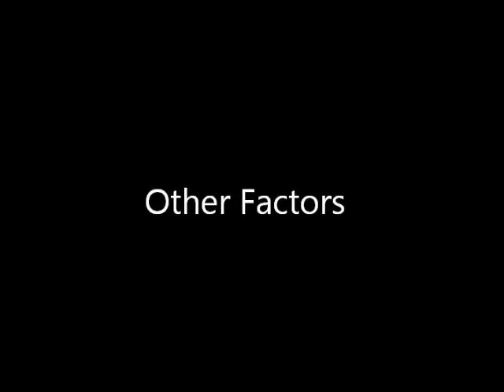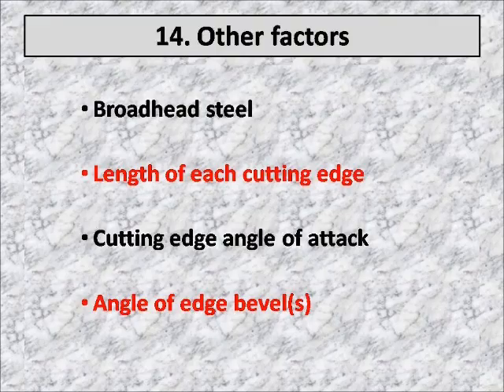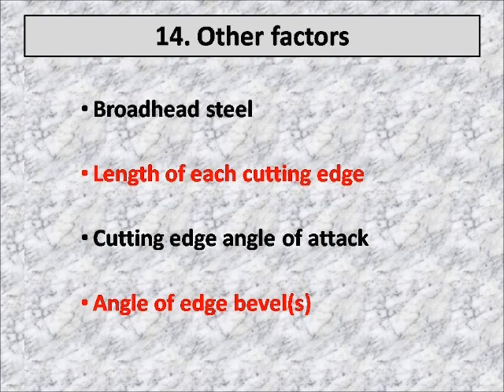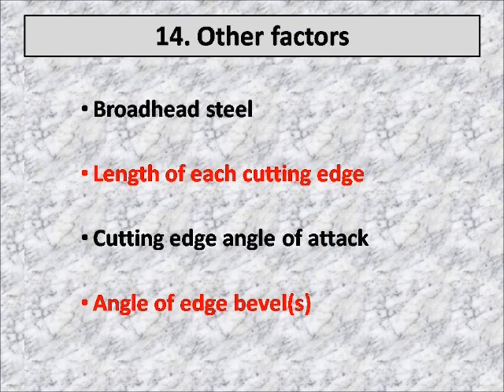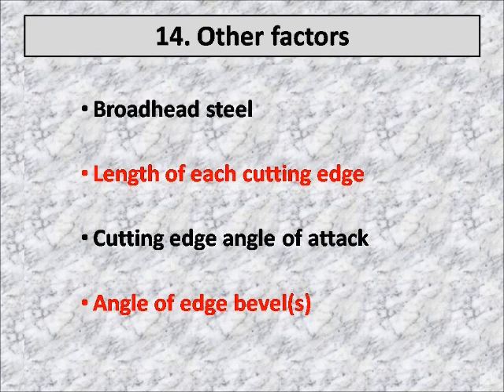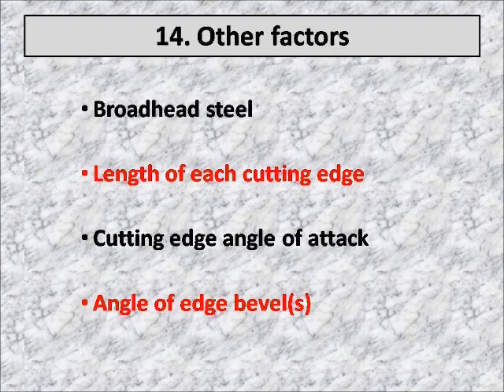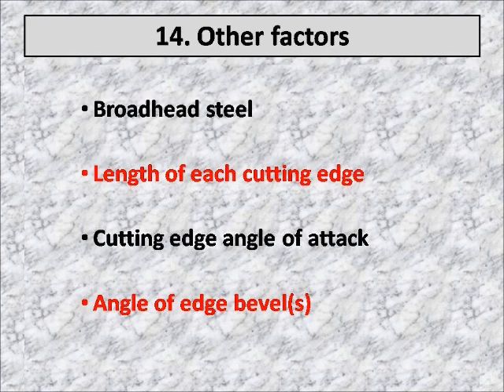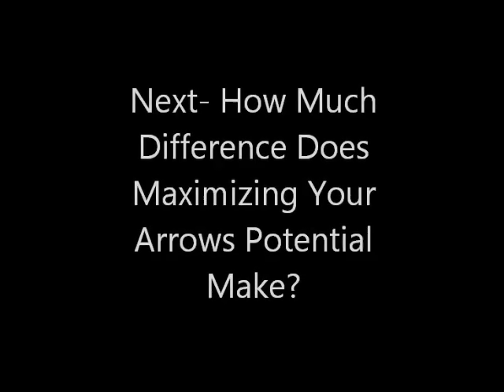15 other factors.avi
Dr. Ed Ashby at the Traditional Bowhunters Expo, January 2012 discussing the Ultimate Hunting Arrow and the facts that you need to prove it.

Clip 15 of 20 - Other factors affecting arrow performance